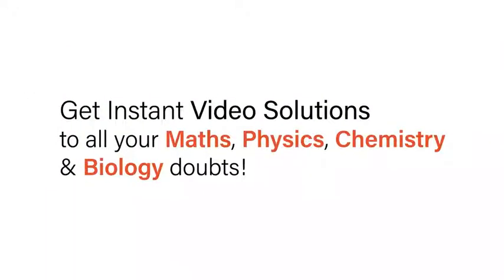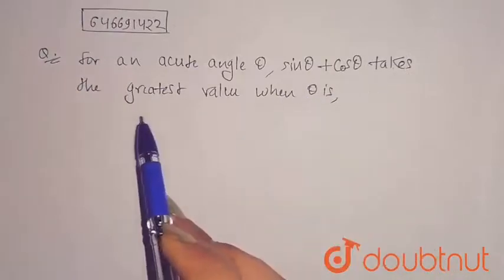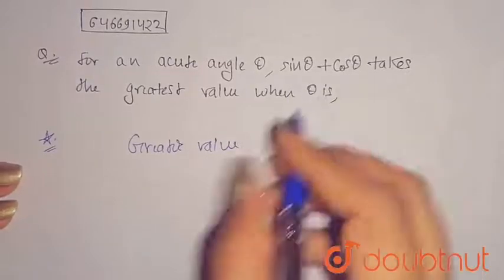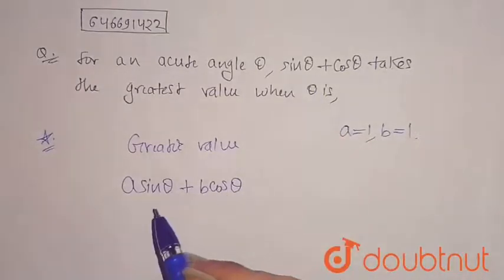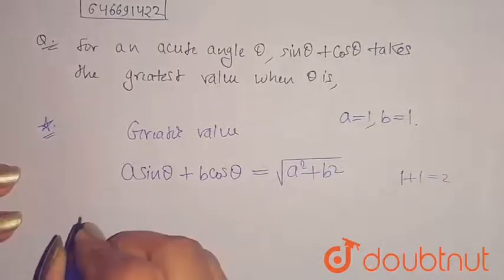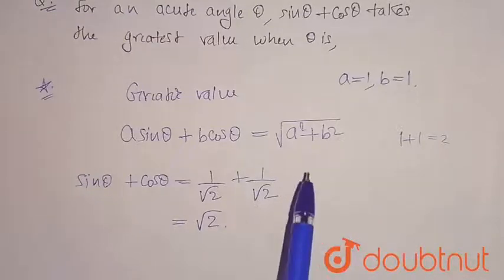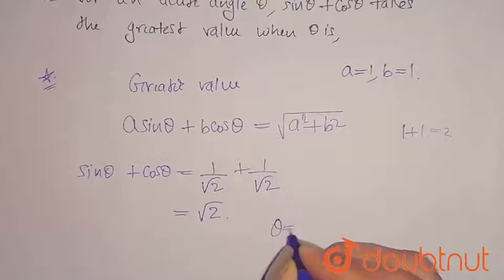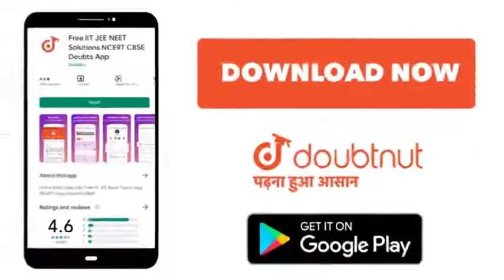For an acute angle θ, \n sinθ+cosθtakes the greatest value when θ is | 12 | TRIGONOMETIC EQUATIO...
For an acute angle θ, \n sinθ+cosθtakes the greatest value when θ is
Class: 12
Subject: MATHS
Chapter: TRIGONOMETIC EQUATIONS
Board:IIT JEE

👉 Have Any Query? Ask Us.